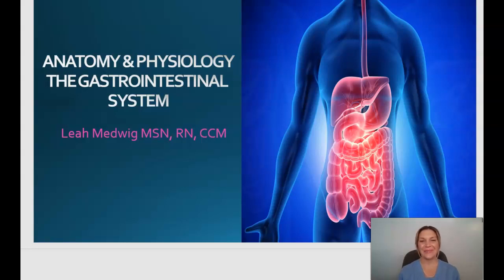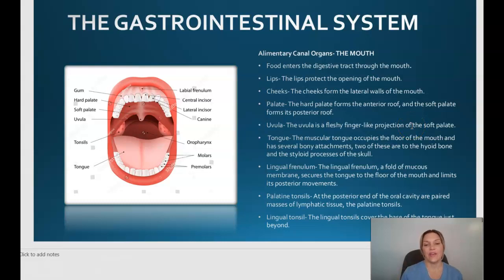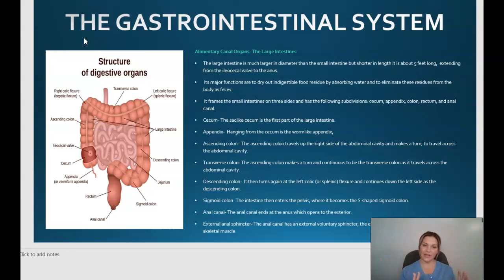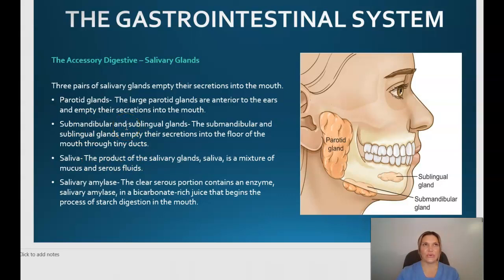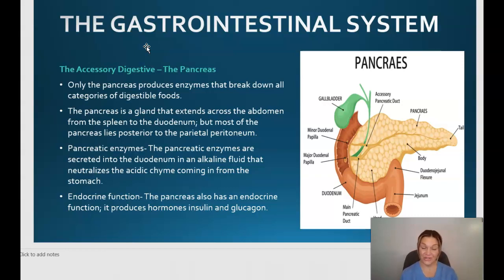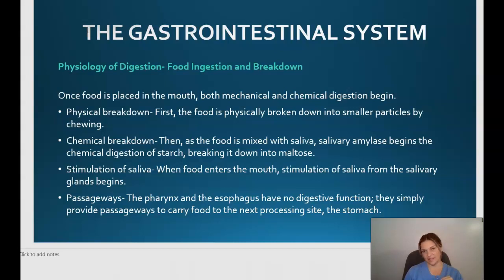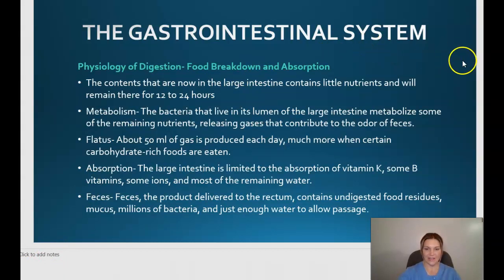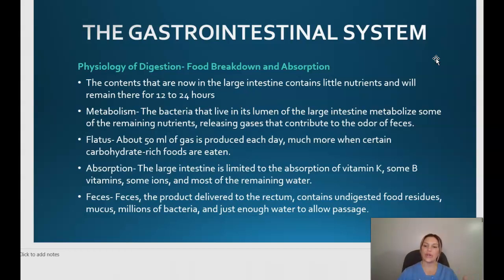Gastrointestinal System - Anatomy & Physiology Review